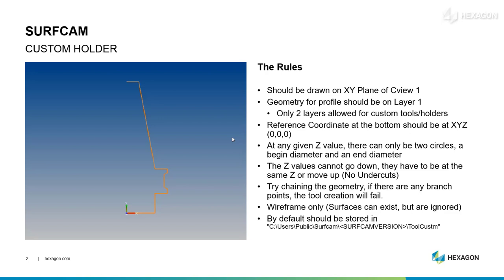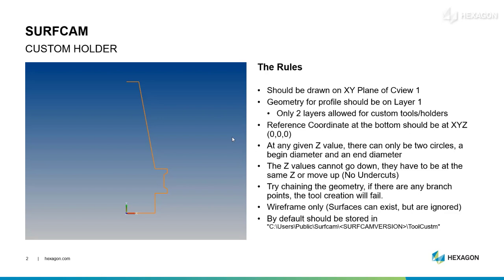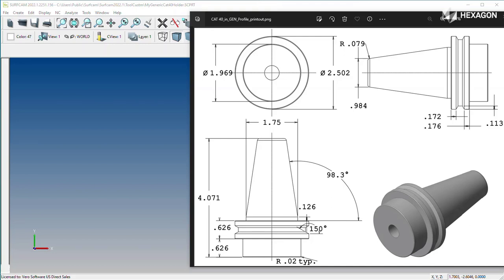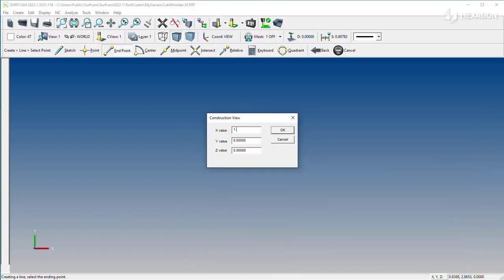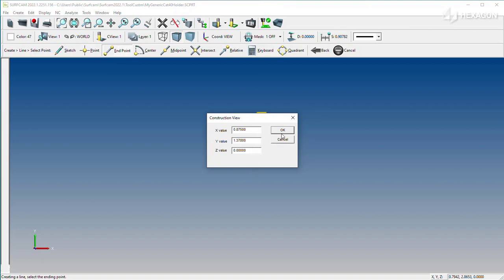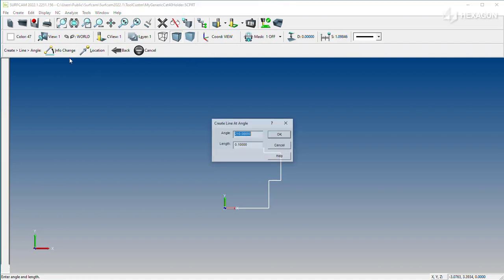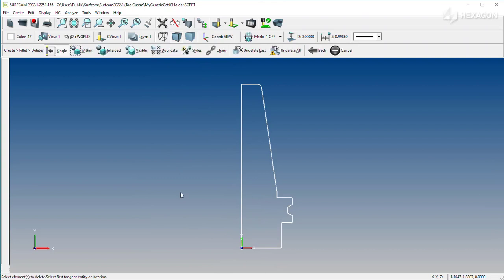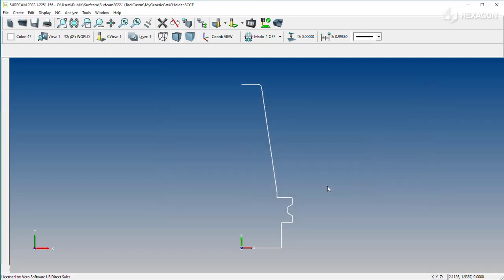Drawing a Custom Tool Holder Profile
It is possible to sketch a custom tool holder profile in SURFCAM and save it as a .SCCTL file.  Those .SCCTL files can then be used by SURFCAM for later functionality in toolpaths and verification.  This video gives a simple explanation of the rules of the .SCCTL files and a simple walkthrough drawing one such profile.